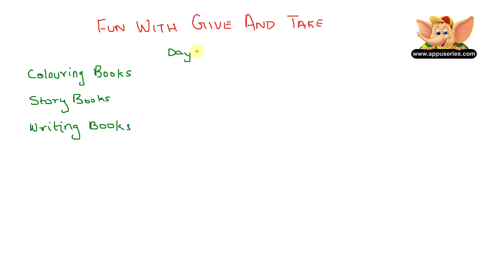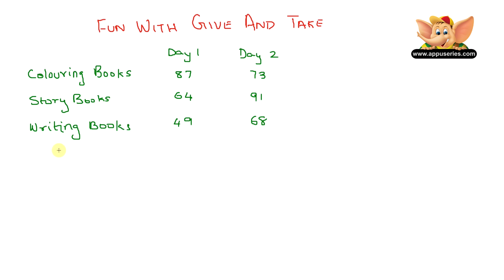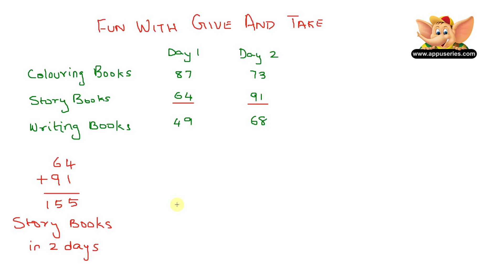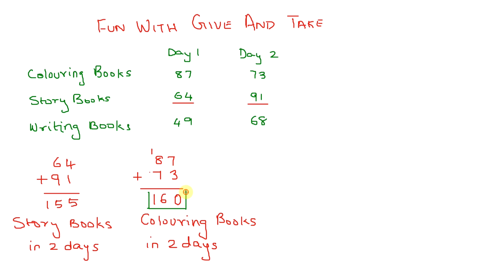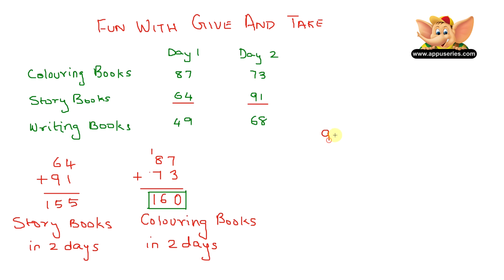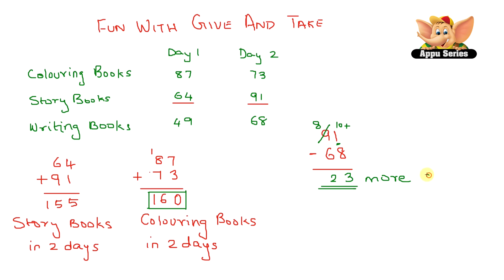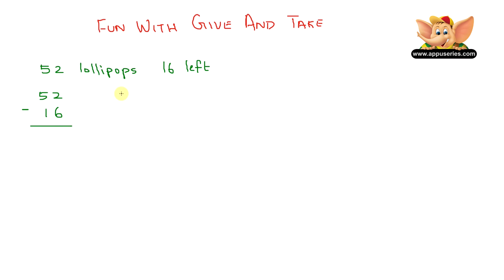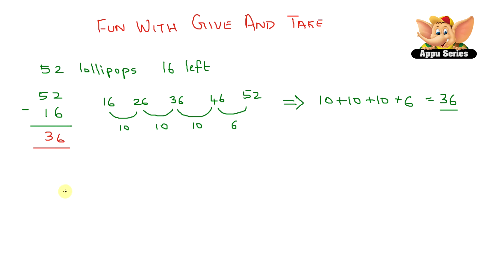Learn Maths - Fun with Give and Take (Part 3)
Part 3 of this lesson makes the concept of addition and subraction crystal clear. Go over the video as many times as you like and keep practicing! Another round of fun with give and take!